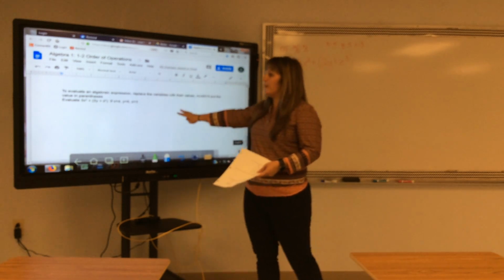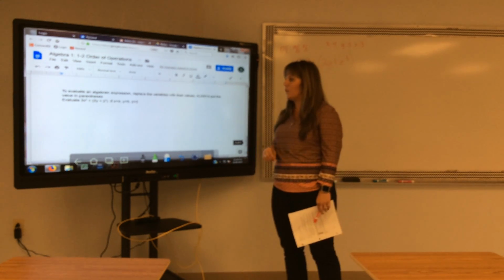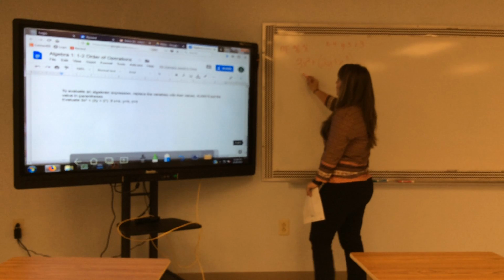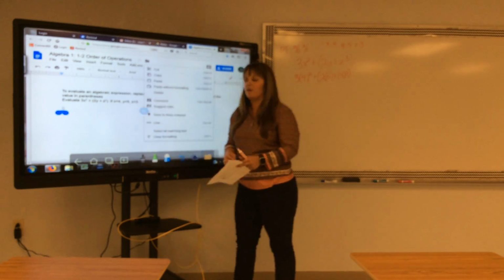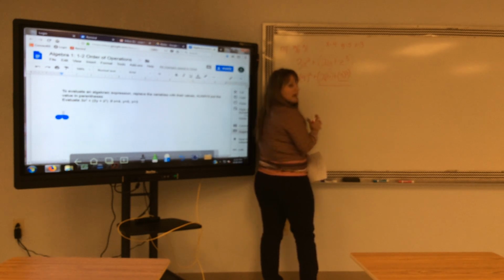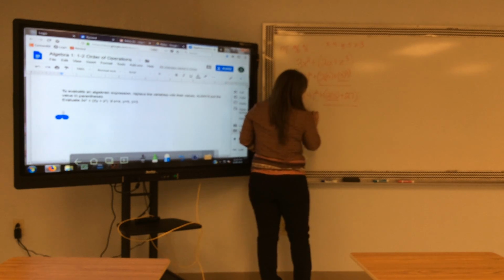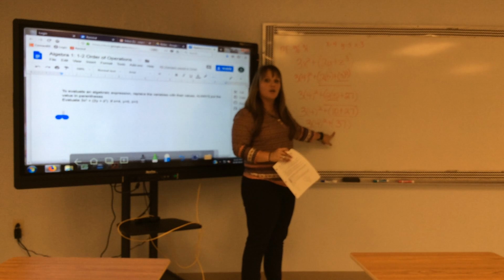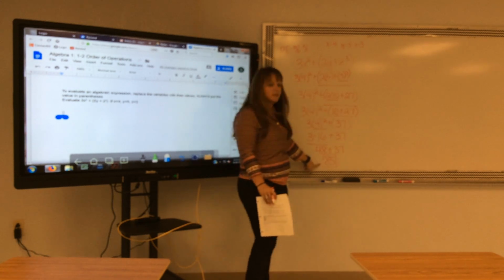Algebra 1: 1-2 Last example